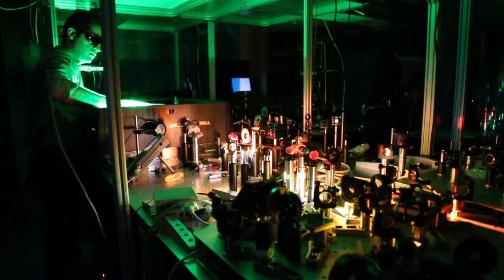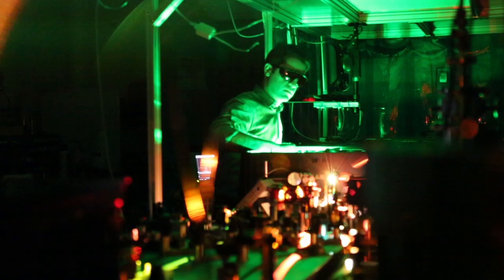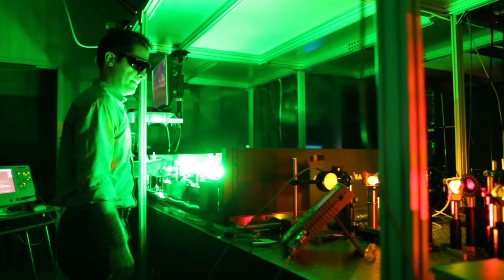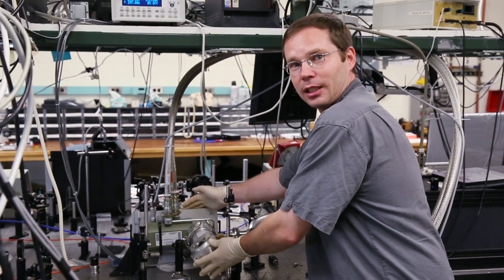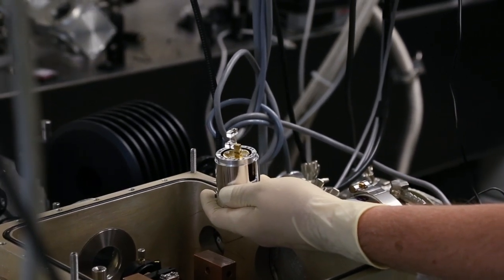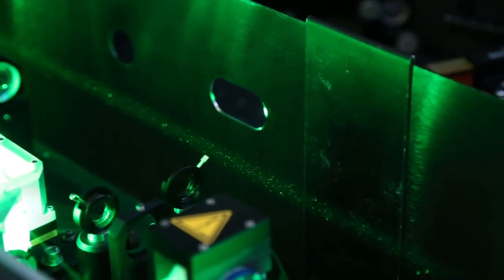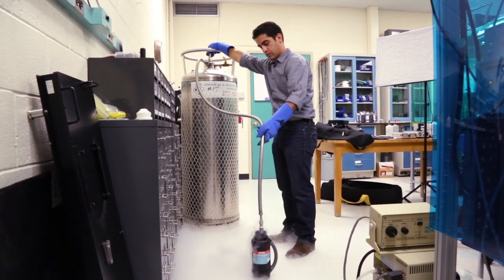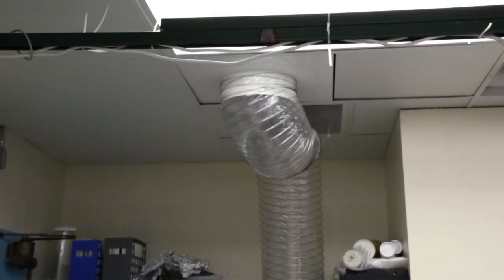GO Bond 2016 - Cryo Coolers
UNM's Department of Physics and Astronomy is the world-wide leader in optical refrigeration: a process by which lasers are used to cool devices such as infrared cameras and atomic clocks. Although the department is the only place in the world making these types breakthrough discoveries, they are are doing so in facilities not designed for their research. The General Obligation Bond C would change all of this...

Produced by Ryan Montano